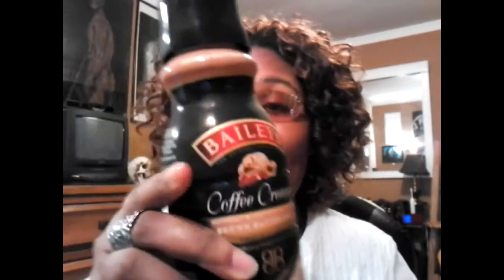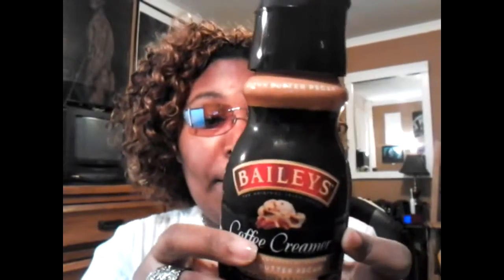Bailey's "Brown Butter Pecan" Coffee Creamer - Review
One of the worse coffee creamers I've ever had. Did not like it!